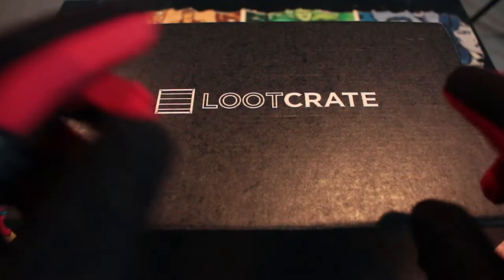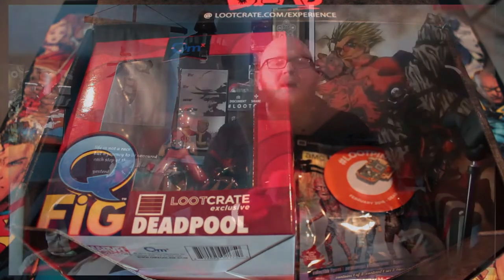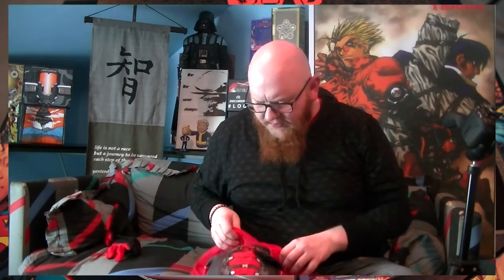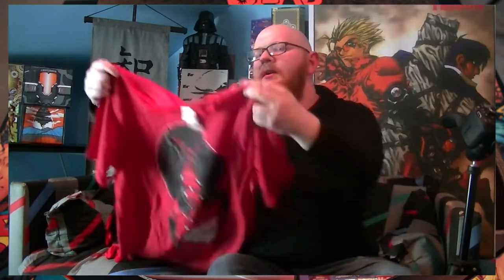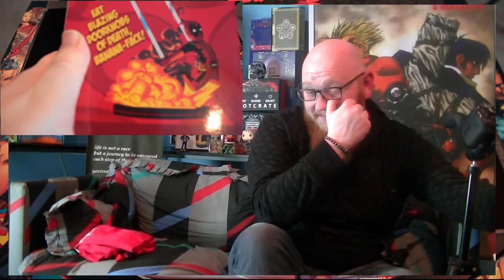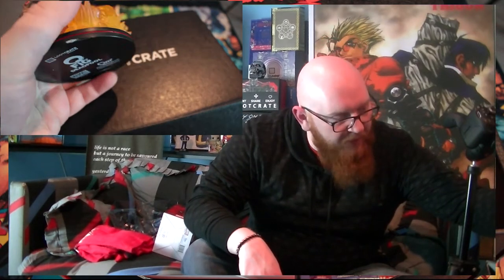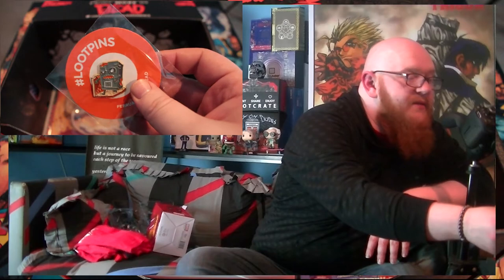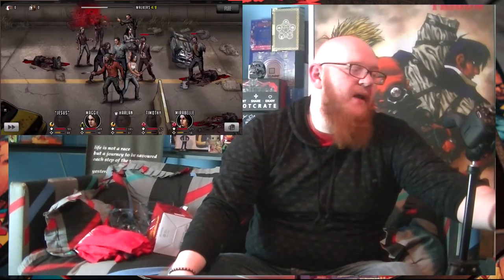LOOT Unboxing - Dead LootPool (feat. Deadpool) [FEB 2016]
With a very special Guest DEADPOOL

Dead LootCrate unboxing for Febuary 2016
Use the link below for a Discount on your First Crate -